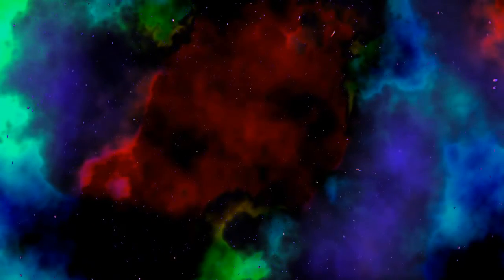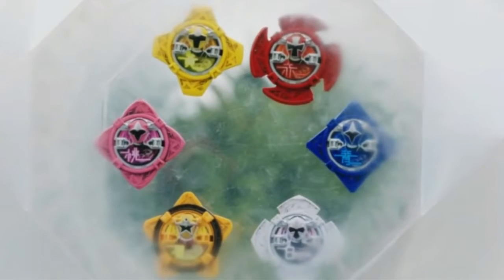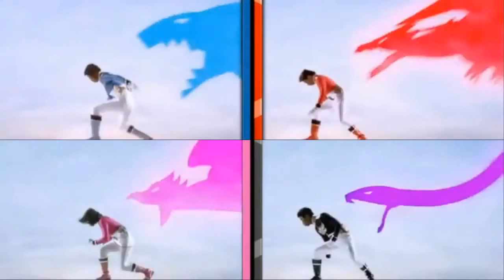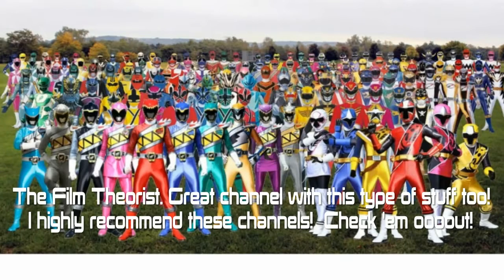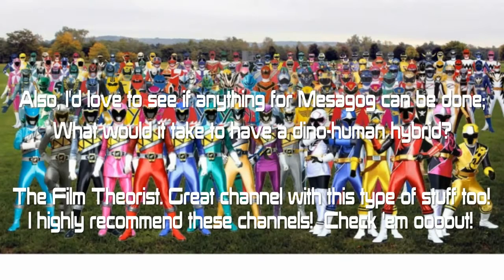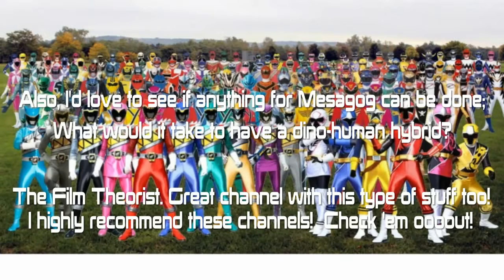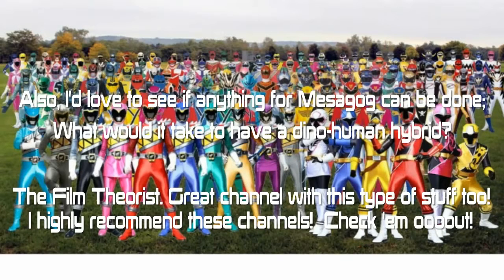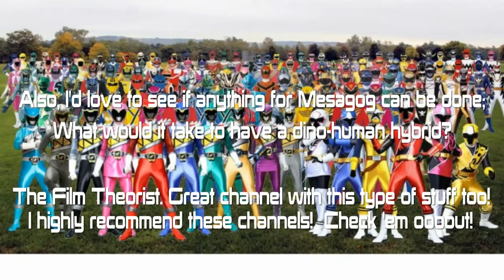POWER RANGERS | SCIENC-PLANATION: THE MORPHING GRID DYNAMICS THEORY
NOTE: I am an amateur at this.

After watching (and subscribing to) KLyfe: The Science Behind Superheroes, The Imaginary Axis, VSauce 3, Nerdist of because of 'Because Science' with Kyle Hill and The Film Theorists after seeing how fun and riveting mixing two of my favorite stuff; Science and fiction is and seeing how not so disconnected they are from each other.  But one thing that has intriguingly been ignored by all but KLyfe and Kyle Hill (Though it was only about Rita's staff toss); Power Rangers...  I consider they may get hit with a copyright strike and intend to avoid it.

That or the aforementioned folk's channel's lack of Power Rangers-planations is due to them ignoring the explanation potential Power Rangers really has which can only be noticed should one, with science in hand, think about it long enough.  I might do this type of thing with Ratchet And Clank, Jak And Daxter, War Of The Monsters and other untapped video games regarding Sciencplanations...  Maybe. :)

All rights Power Rangers images belongs to Saban Brands